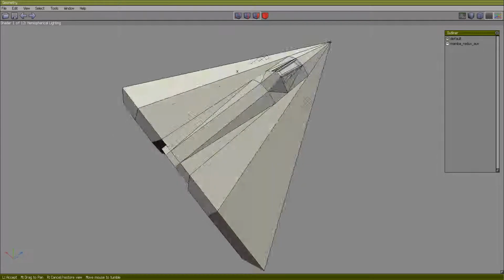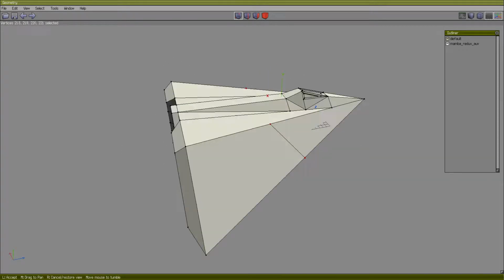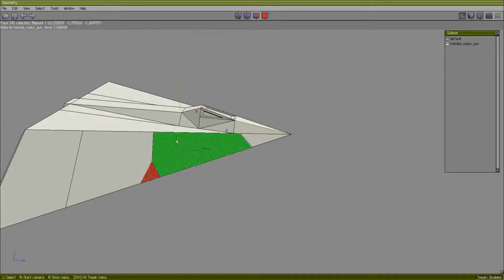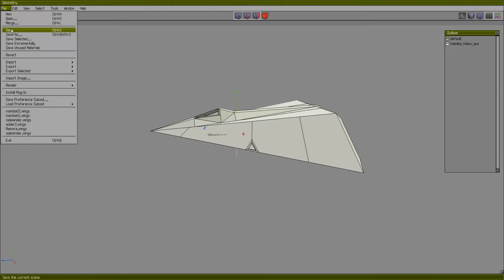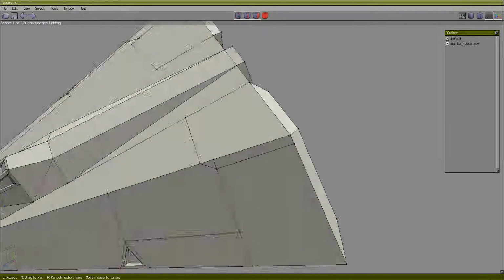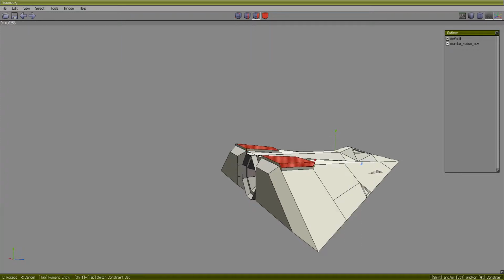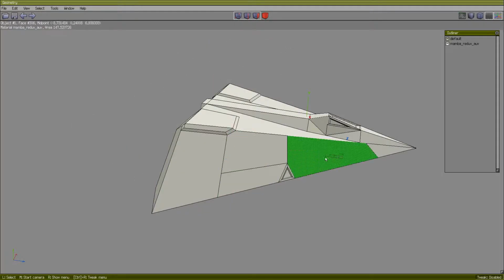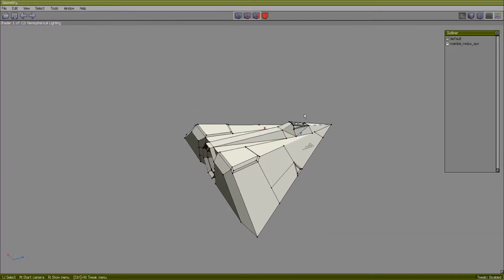Dev Diary Part 3 : From scratch to Mamba in under an hour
This tutorial video with commentary shows you how I transform a very basic shape in Wings3d into a more detailed one for the addition of a new model to the space game Oolite.

We will be pimping the Mamba model in this tutorial video series from start to finish.

Please when commenting, bear in mind that although I am proficient at English, it is not my native language.